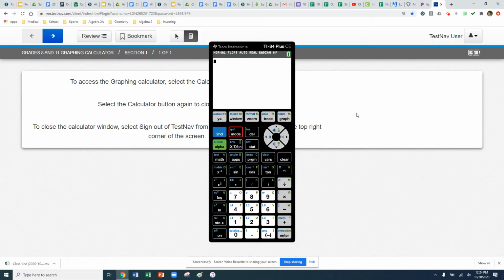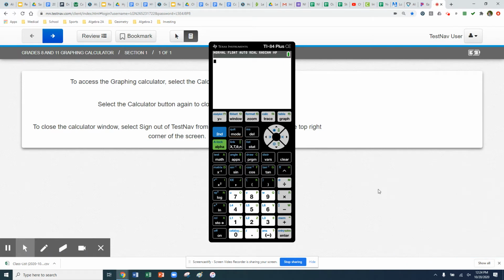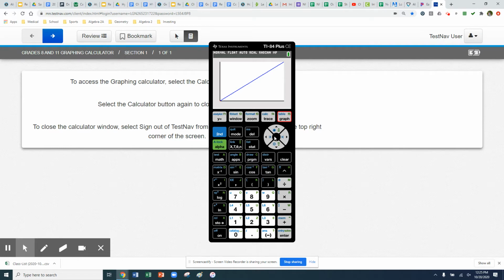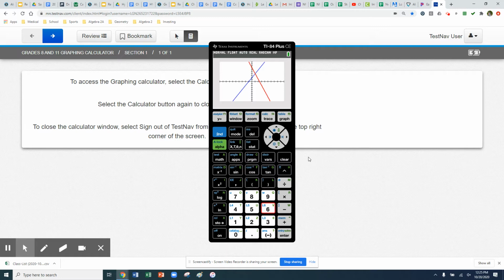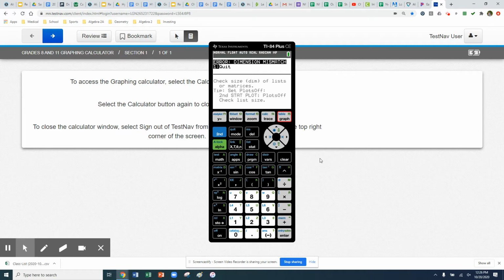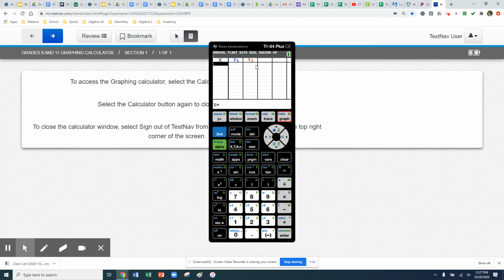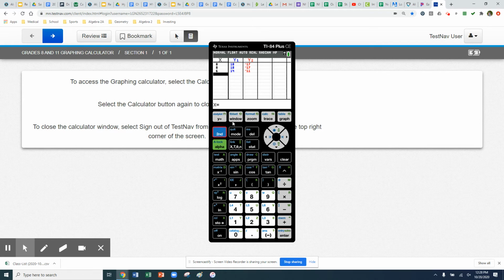TI-84 Calculator Help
Help with graphing.  How to fix common error messages.